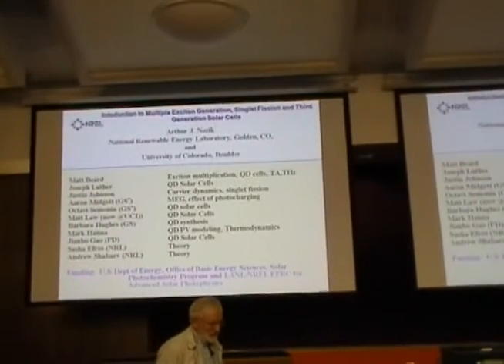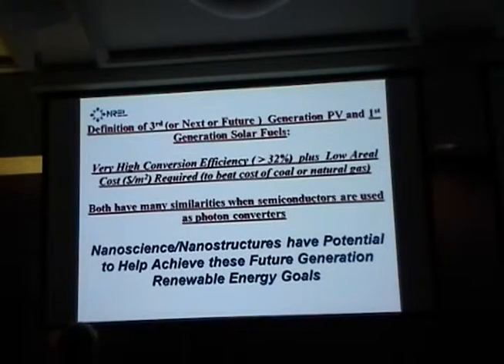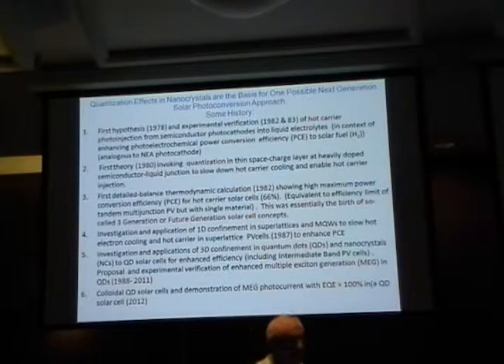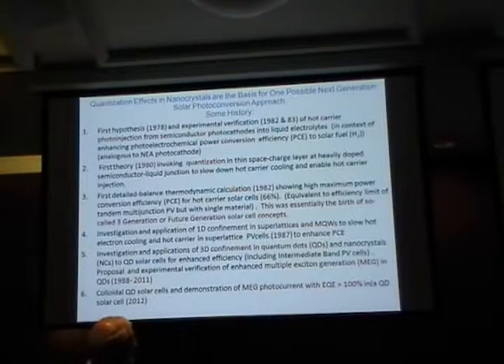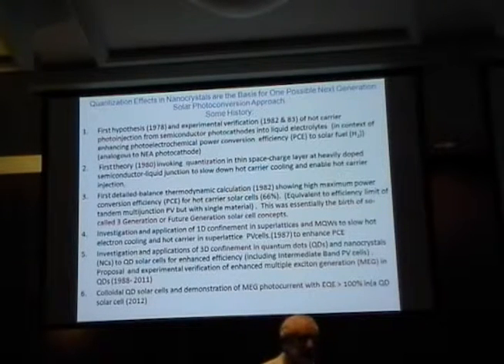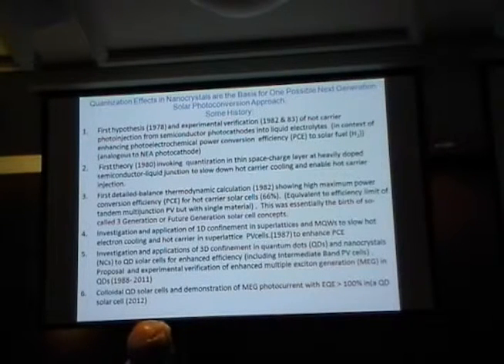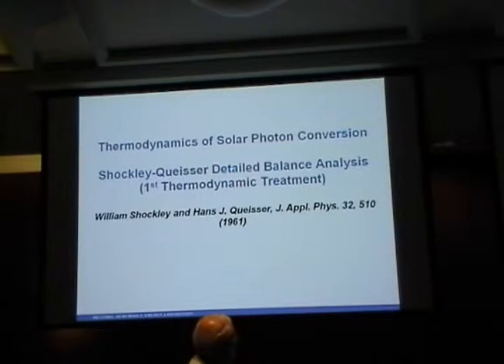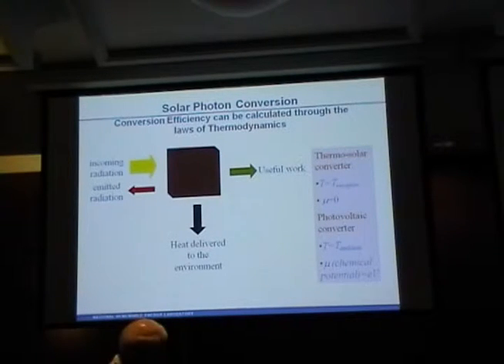Introduction to Multiple Exciton Generation I - Arthur Nozik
Lecture 1 of 2 in Series
Introduction to Multiple Exciton Generation I
Arthur Nozik, National Renewable Energy Laboratory / University of Colorado at Boulder / RASEI